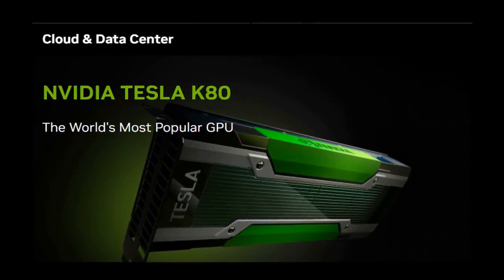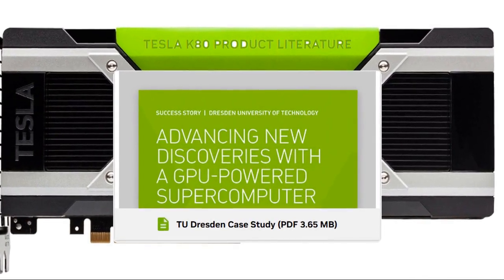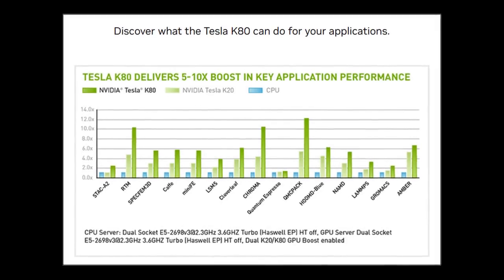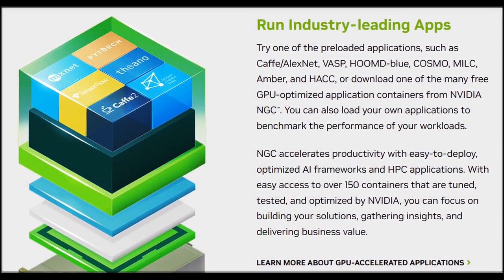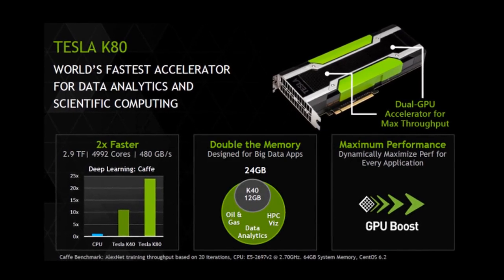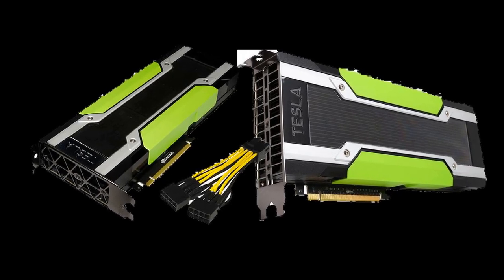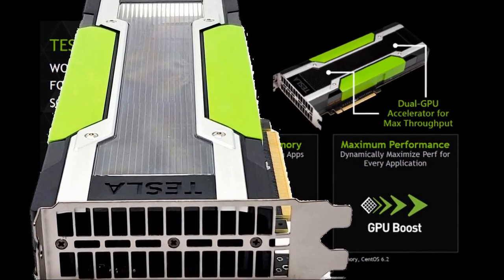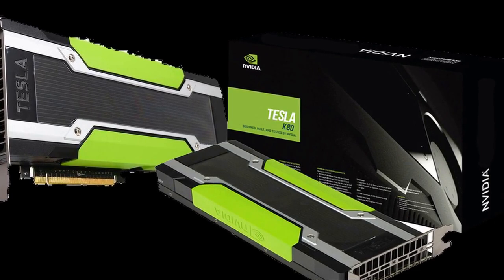Everything you need to know about NVIDIA Tesla K80.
Hey tech enthusiasts! Today, we're diving deep into a piece of hardware that powered a generation of AI and high-performance computing: the NVIDIA Tesla K80. You might have heard whispers of its name, but what exactly is it, and why was it such a big deal?
The Tesla K80, released back in 2014, was NVIDIA's flagship data center GPU. It wasn't designed for gaming, oh no. This beast was built for massive parallel processing, the kind needed for deep learning, scientific simulations, and complex data analytics. Think of it as a supercharged engine for the most demanding computational tasks.
So, what made the K80 stand out? For starters, it was the first GPU to feature two GPUs on a single board. That's right, two GK210 GPUs, each with 2,496 CUDA cores, for a total of nearly 5,000 cores! That's a lot of processing power. And to keep things running smoothly, it boasted a massive 24 gigabytes of GDDR5 memory. That's 12 gigs per GPU.
But the real game-changer was its 'GPU Boost' technology. This allowed the K80 to dynamically adjust its clock speed based on the workload, maximizing performance while staying within its power and thermal limits. It was all about efficiency and pushing the boundaries of what was possible.